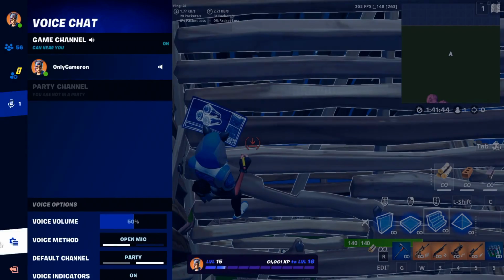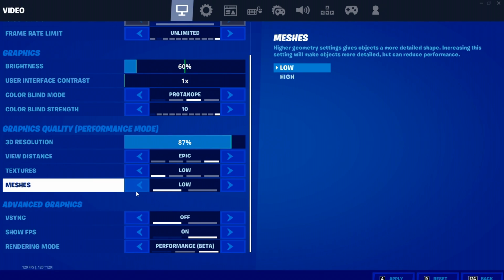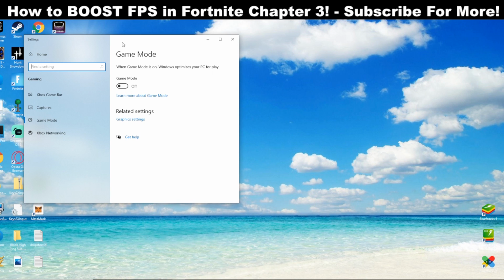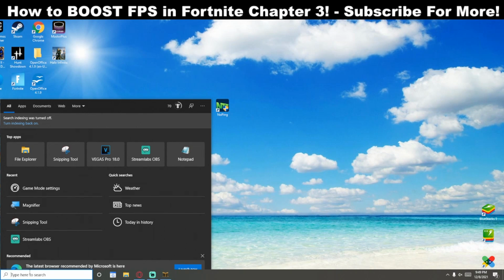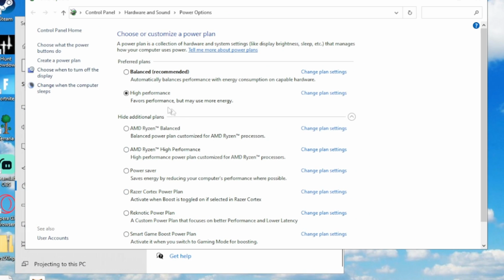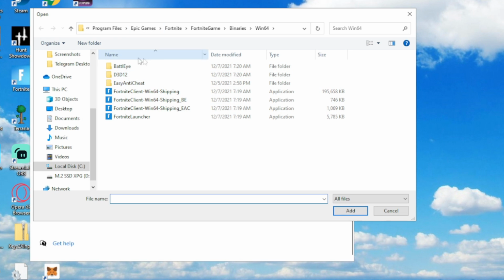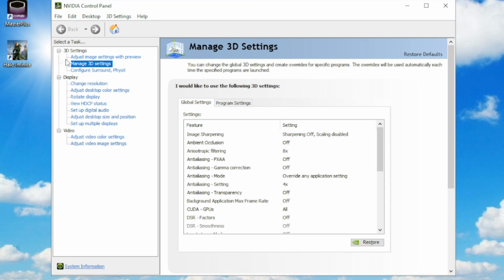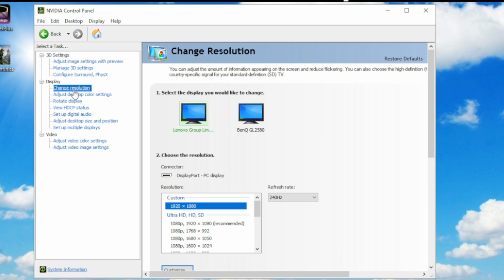Ultimate FPS Boost Guide for Fortnite Chapter 3! (Reduce Input Delay & Maximize Performance)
Todays guide is for boosting FPS and maximizing performance in Fortnite Chapter 3! We cover all in-game settings and out of game options to give you the lowest input delay, increase FPS, and reduce stutters/FPS loss.